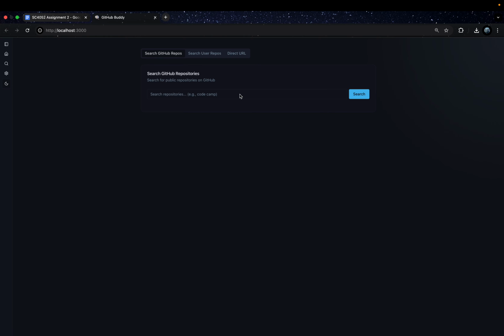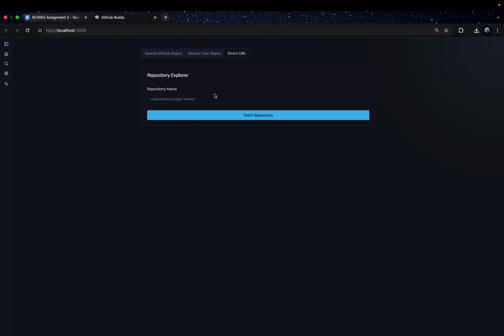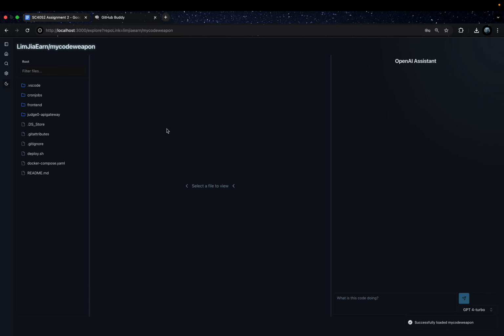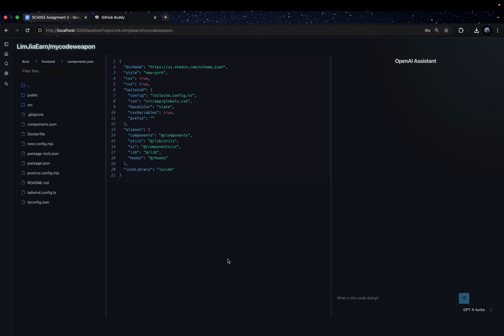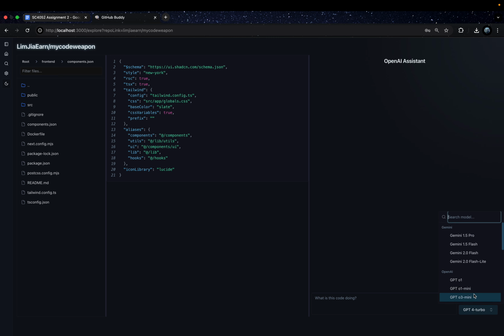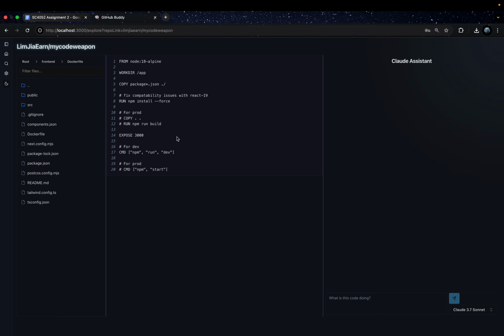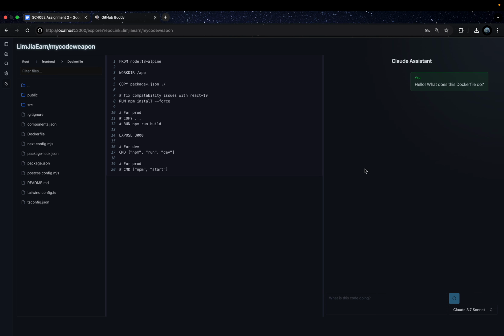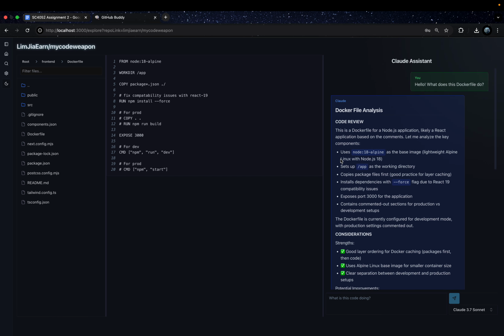SC4052 Assignment 2 Demo: GitHub Buddy